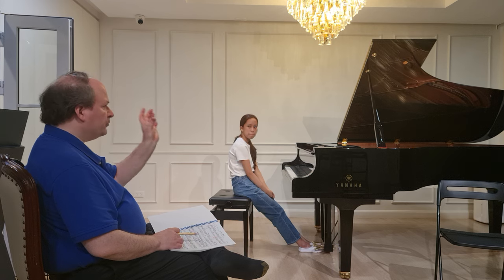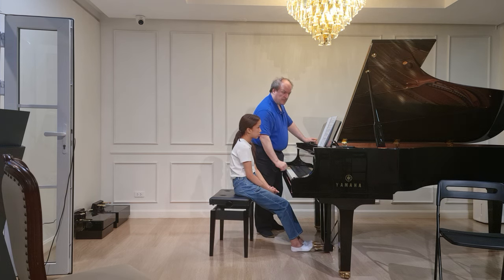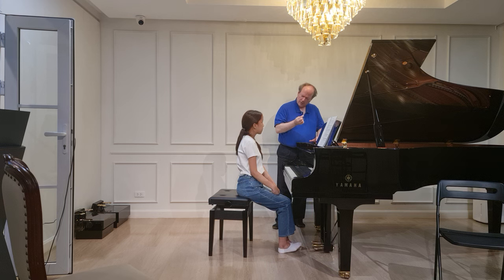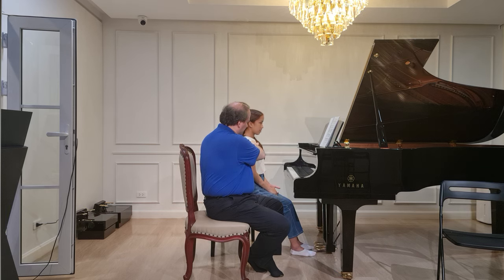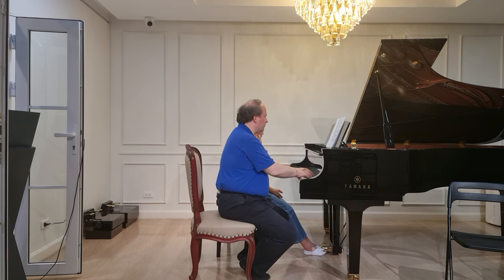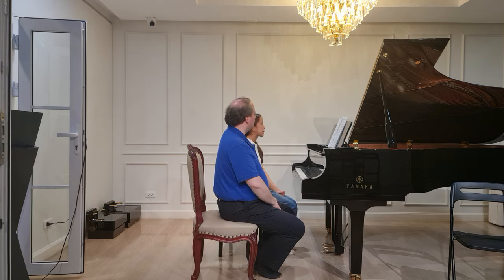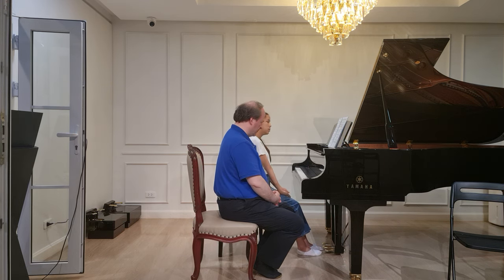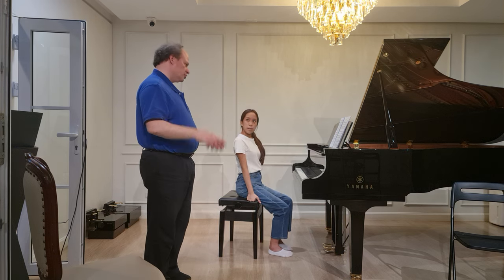Kanomphing's masterclass with Prof.Harding -2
Bach Prelude and Fugue